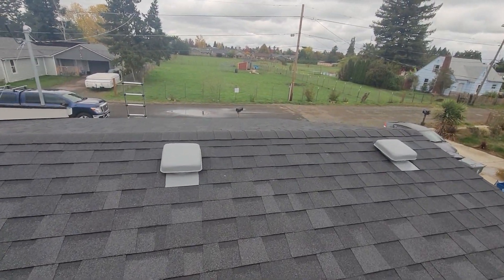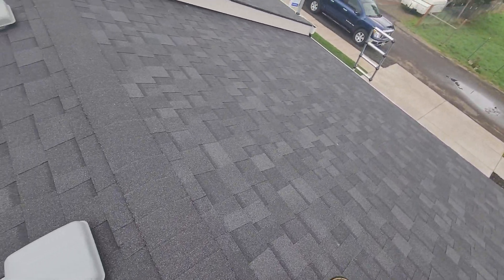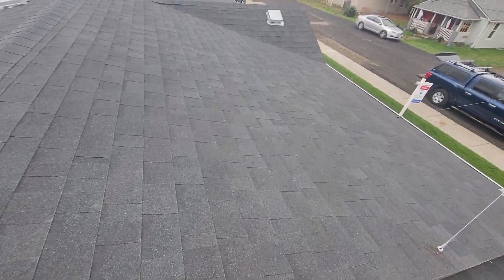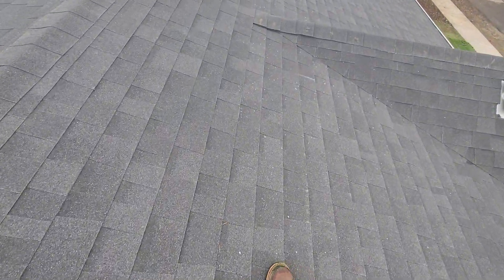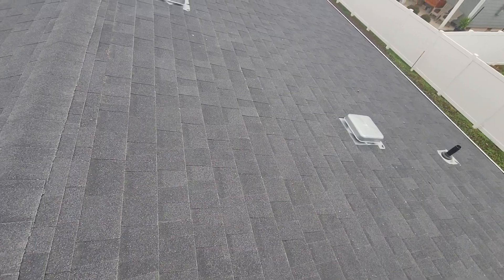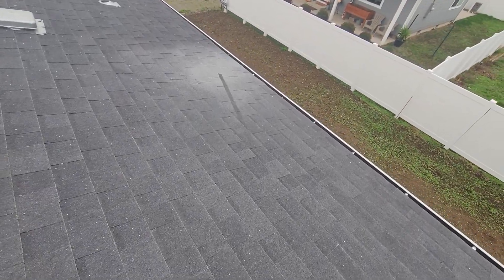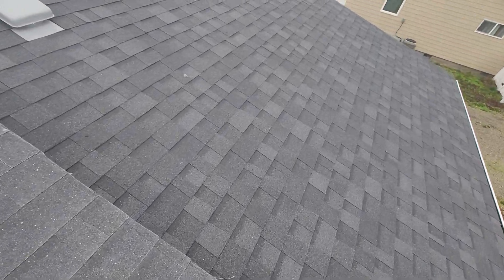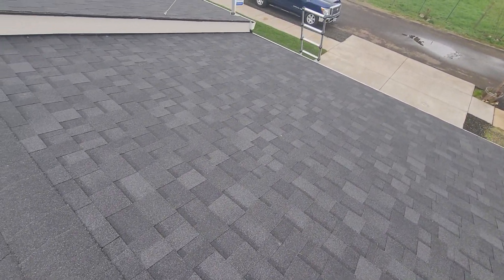9th Roof Evaluation